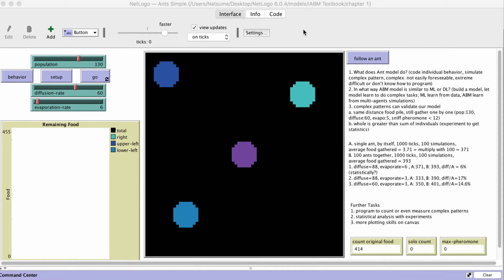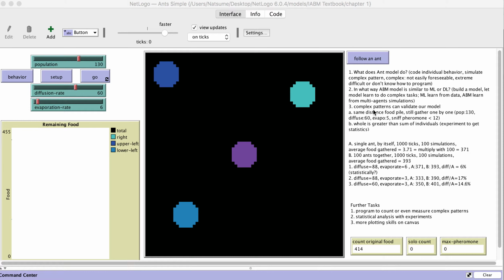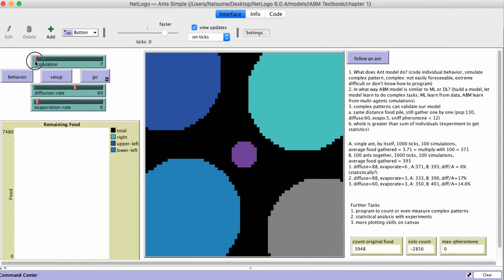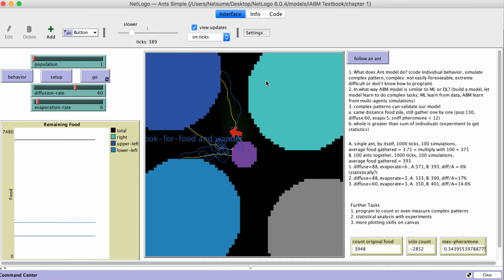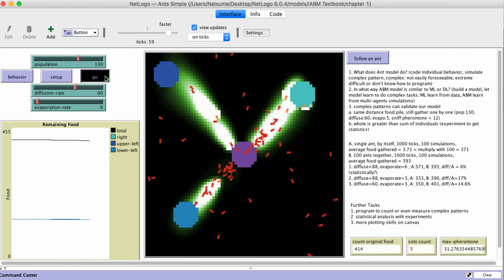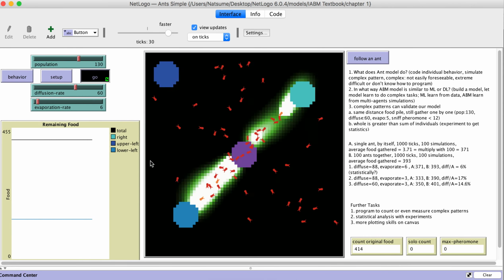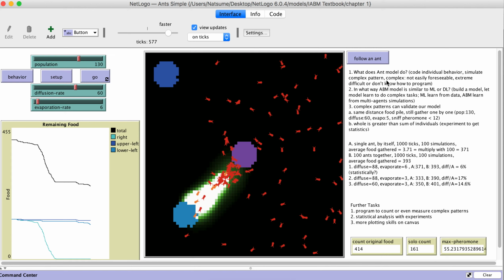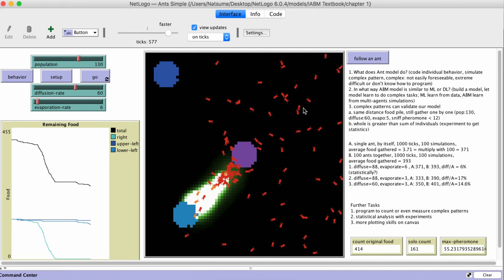01 what does ABM do and what is complex pattern with Ant model